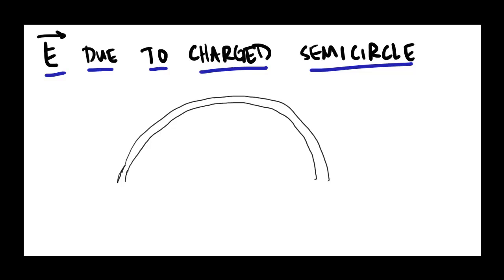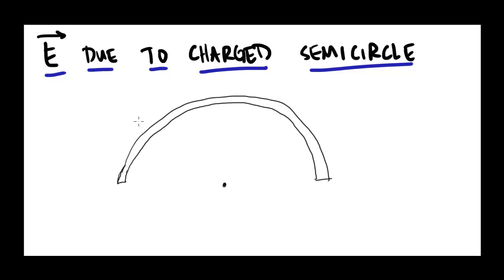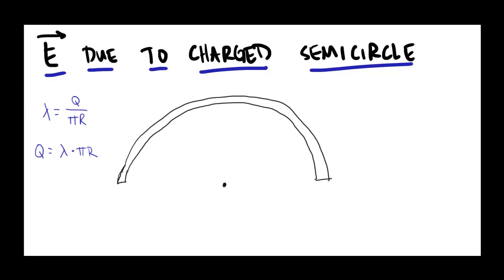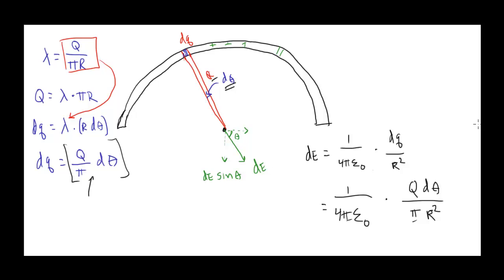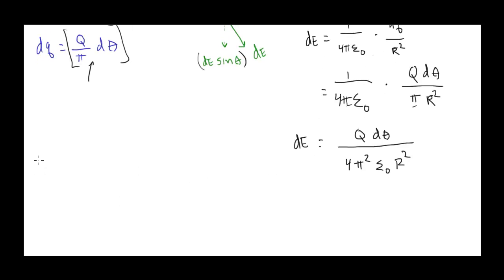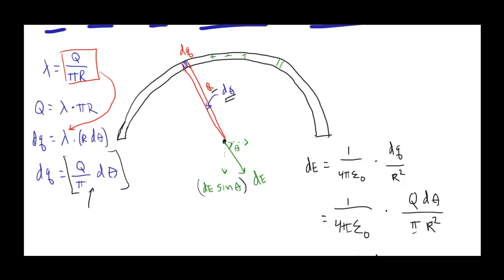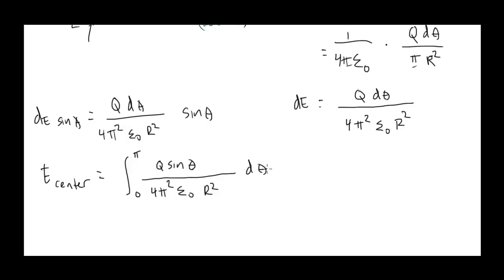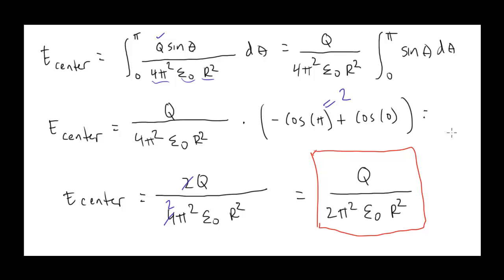AP- E due to charged semicircle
E due to charged semicircle